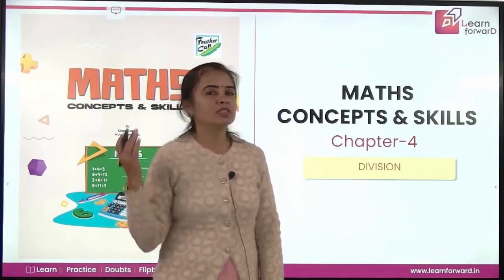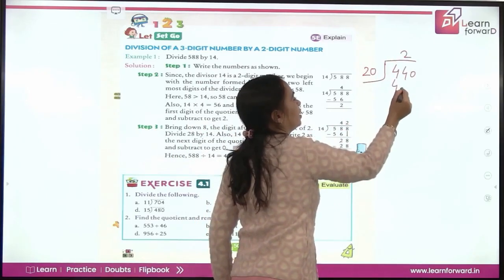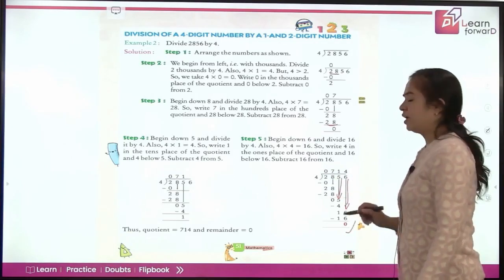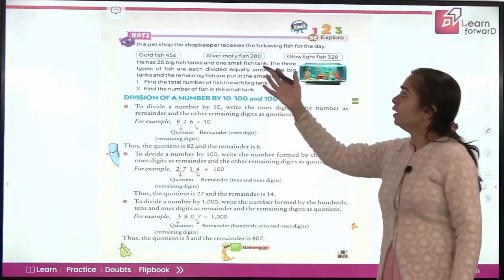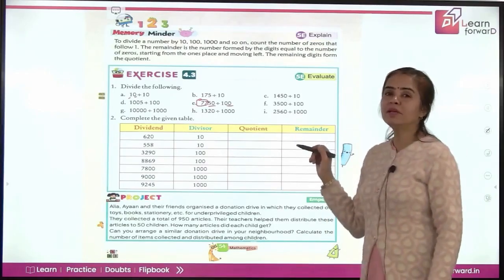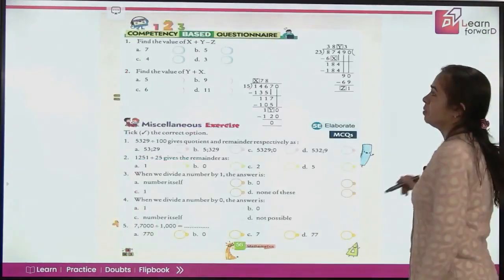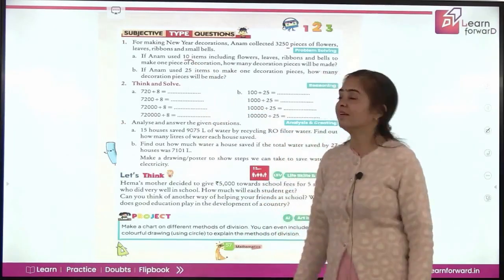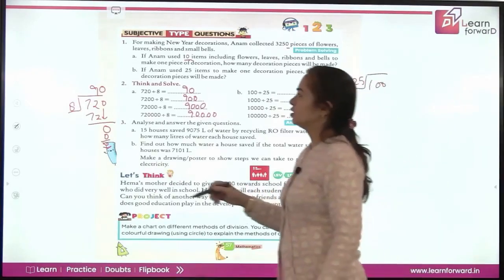LEARN FORWARD | FEATHER CAP | MATH CONCEPTS & SKILL-4 | CHAPTER-4 | DIVISION